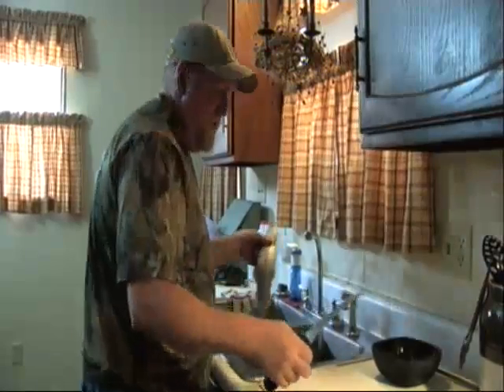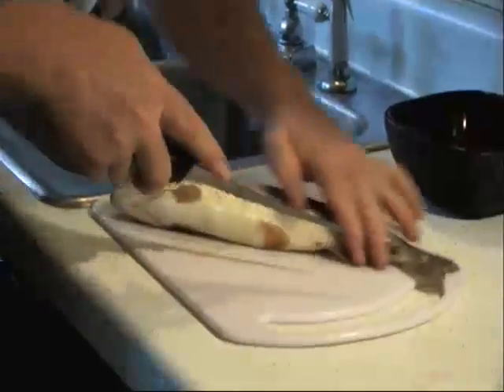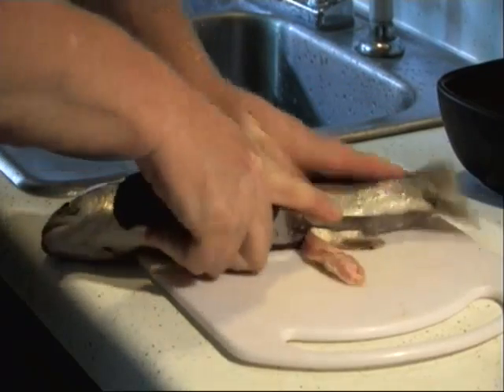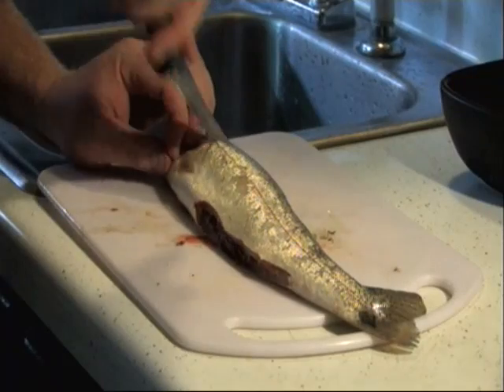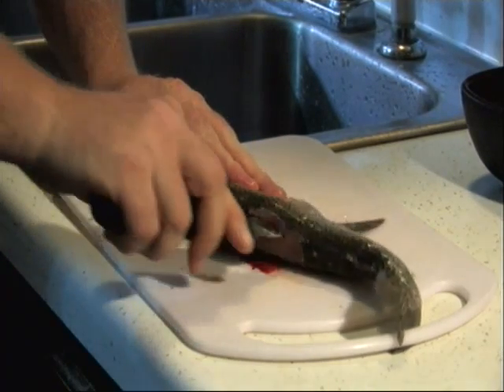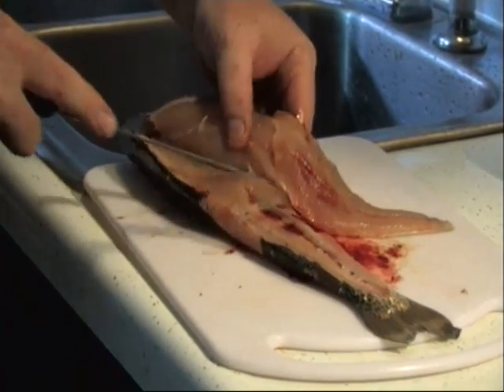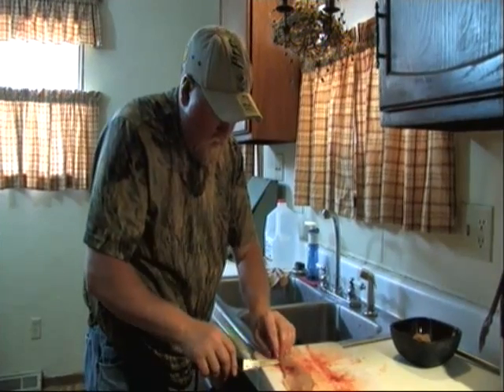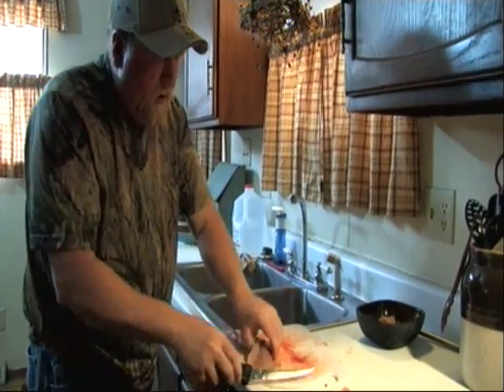Trout cleaning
Just one of many ways to prepare your fish